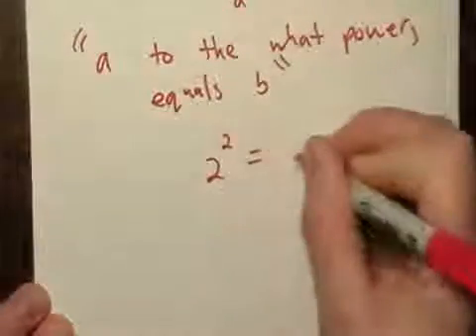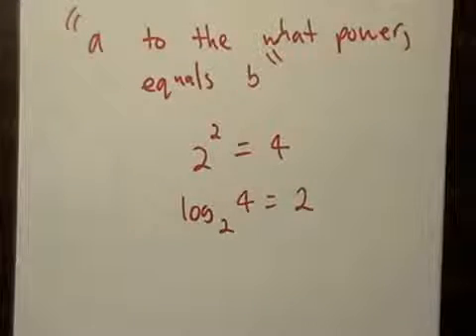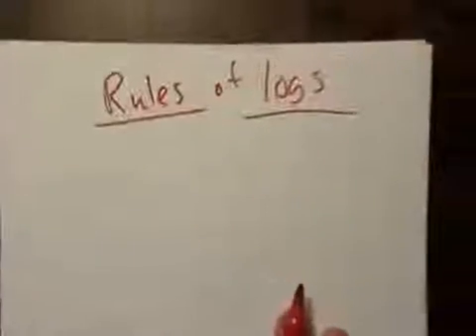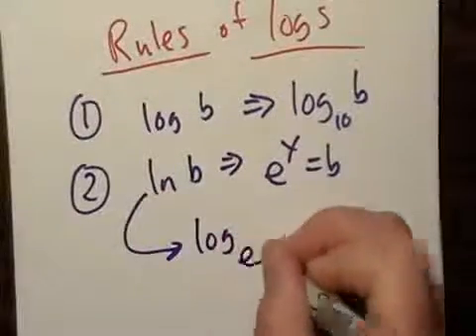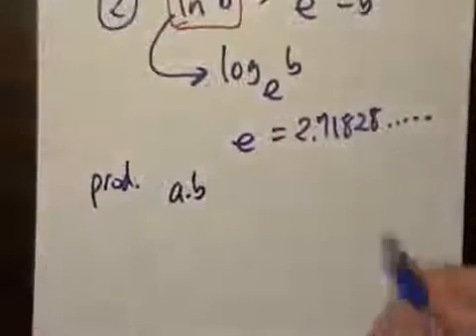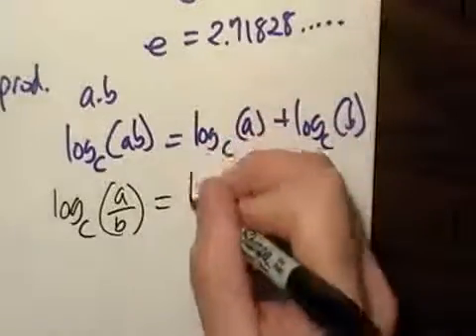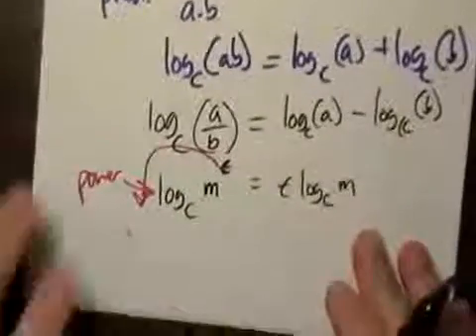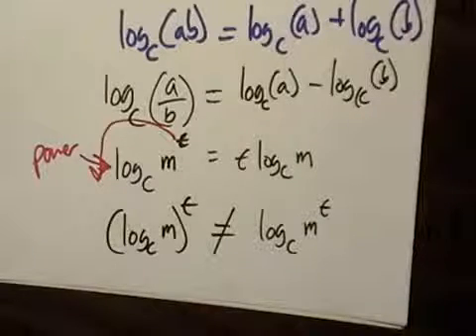Logarithm rules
Mathematics for everyone...